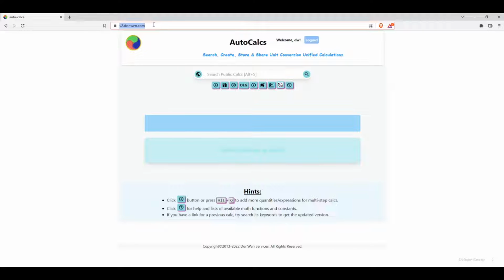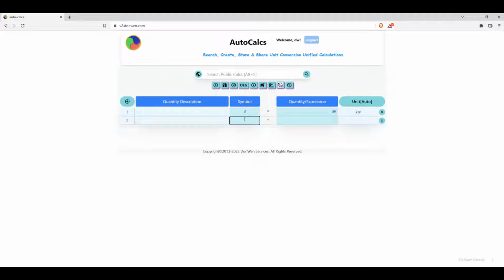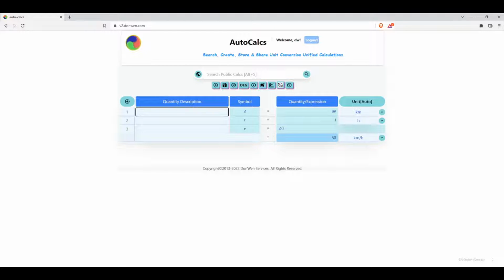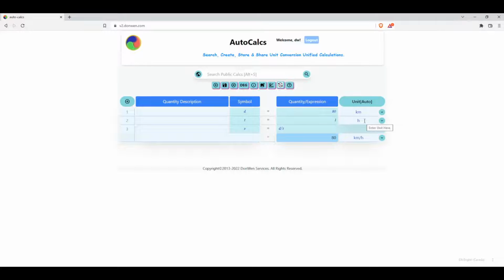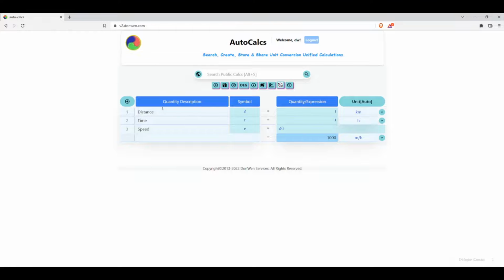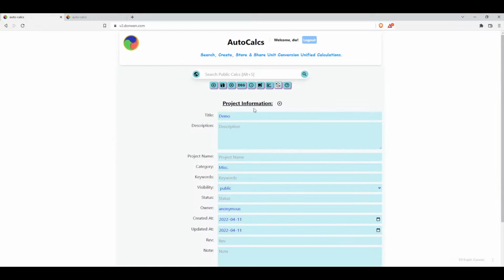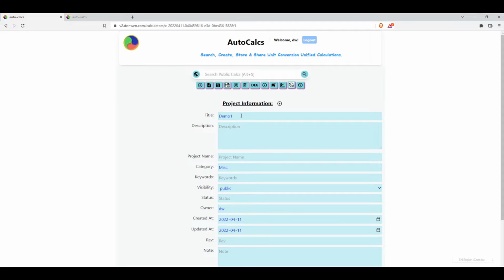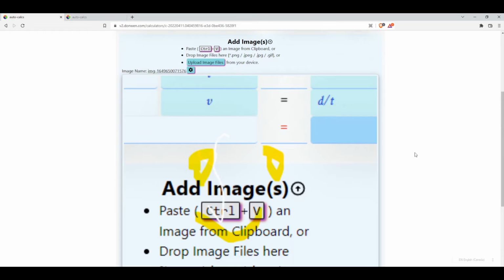Unit Conversion Unified Calculations in Multi-step with Sample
This video shows how to create a multi-step calculation with AutoCalcs using speed calculation with inputs of distance and time.
It also shows how to store it in the cloud, and becomes searchable, and sharable.